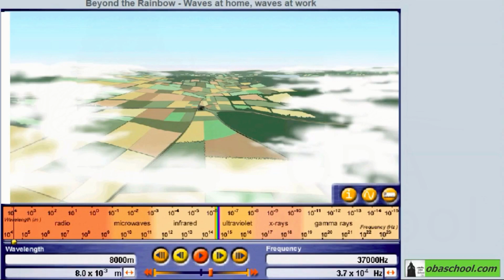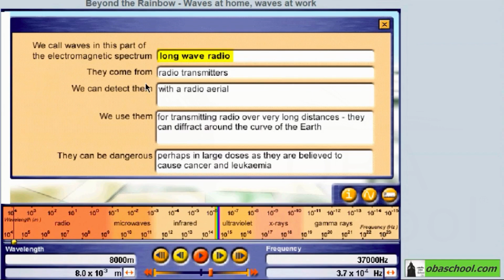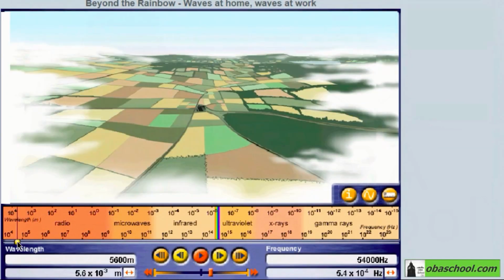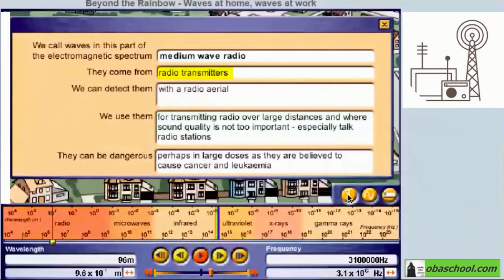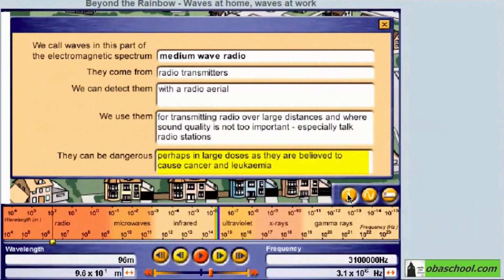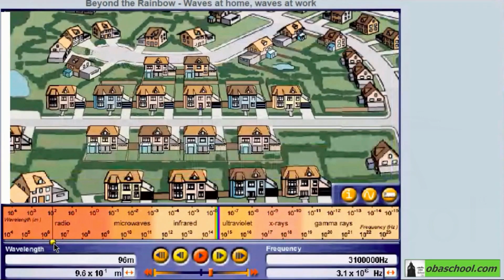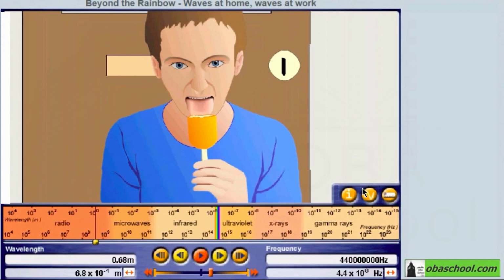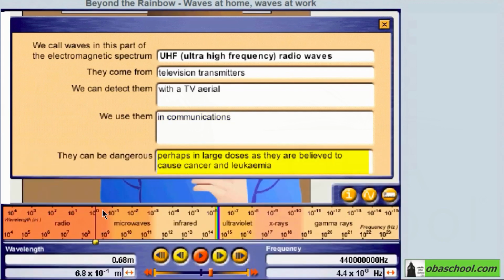electromagnetic Waves - 1.9 Communications - Radio Waves and Their Uses